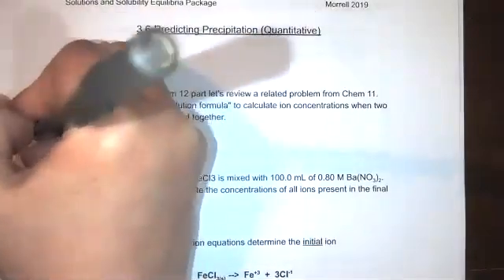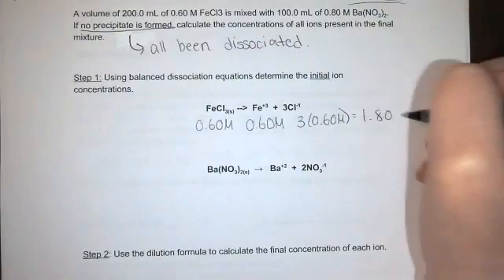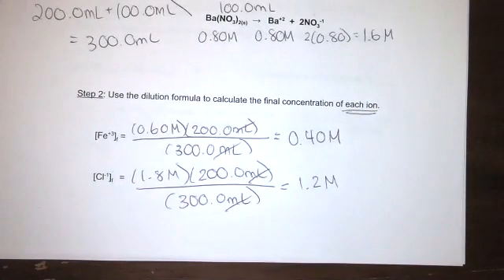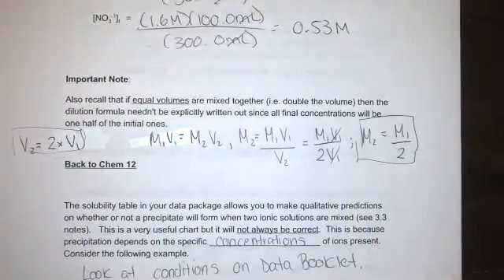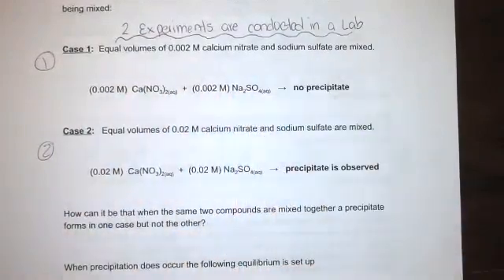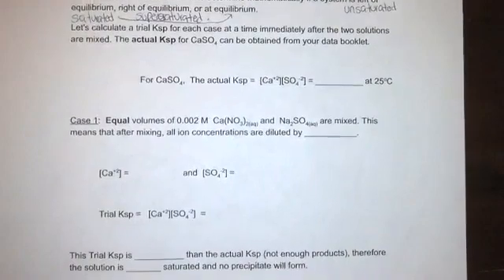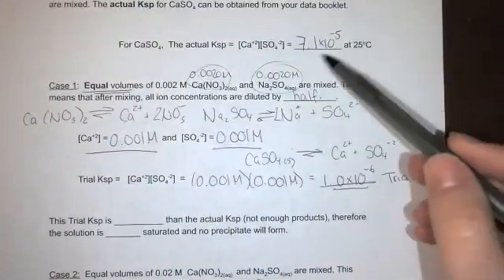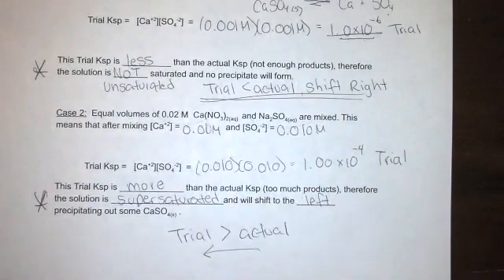Notes 3.6 - Predicting Precipitation